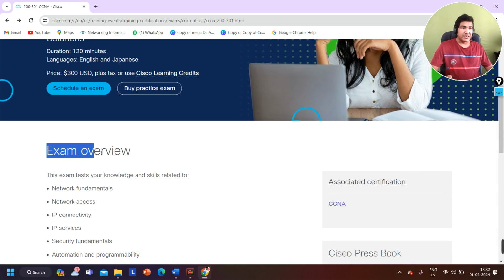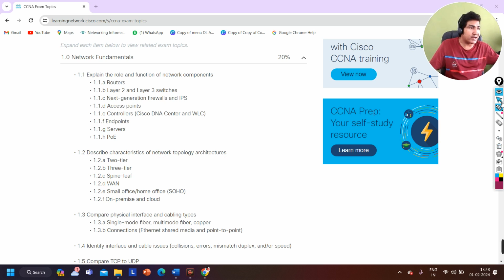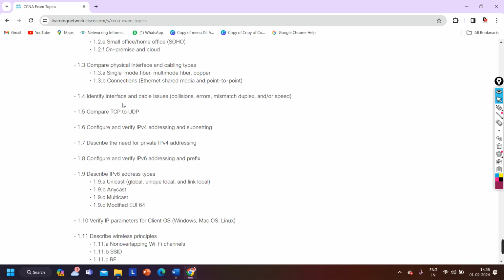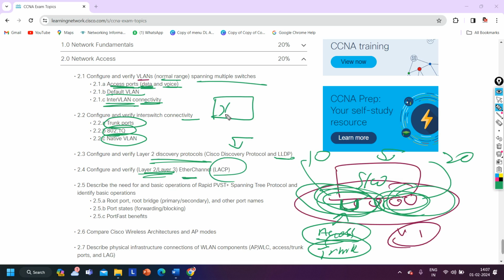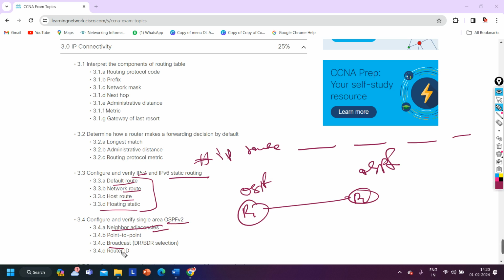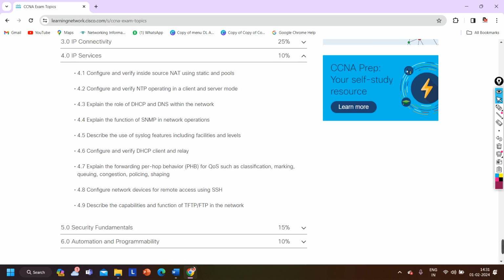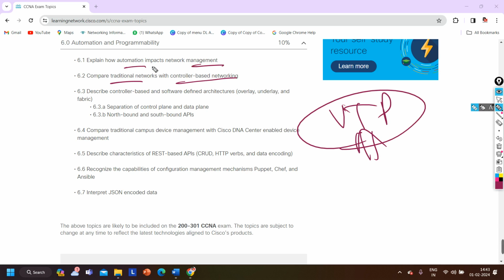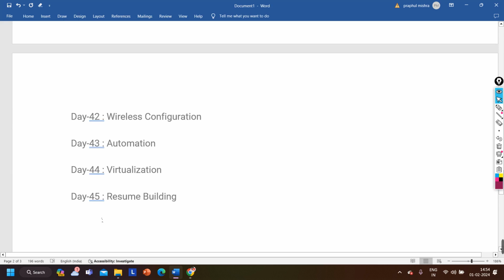CCNA 200-301 Career Roadmap Planning in 2024 | Complete Guide For New CCNA 200-301 Certificate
CCNA 200-301 Career Roadmap Planning in 2024 | Complete Guide For  New CCNA 200-301 Certificate in 2024 | Become a highly paid network engineer.

What is CCNA 200 301?
What is a CCNA Certificate?
How to Pass the CCNA 200 301  Exam?
How to prepare for the CCNA 200 301 Exam?
What is the Syllabus of the CCNA 200 301 Exam?
What are the fees for the CCNA 200 301 Exam?
How do you book the CCNA 200 301 Exam?
How many questions are there in the CCNA 200 301 Exam?
What is the duration of the CCNA 200 301 Exam?
What is the roadmap for the CCNA 200 301 Exam?
Is CCNA 200 301 worth it in 2024?
Best Book to pass CCNA 200 301 Exam?
What are the topics in the CCNA 200 301 Exam?
Details explanation of CCNA 200 301 Exam topics?
CCNA Exam modules?
How to get a CCNA Certificate?
CCNA Certificate job?
CCNA Exam discount?